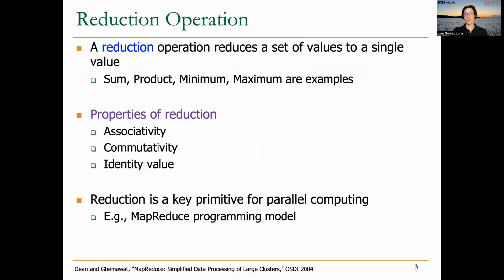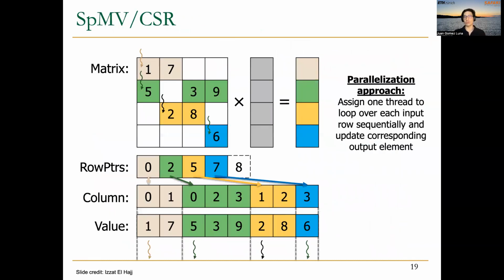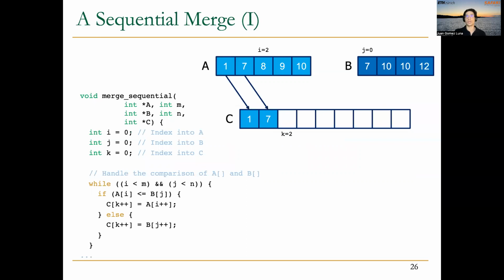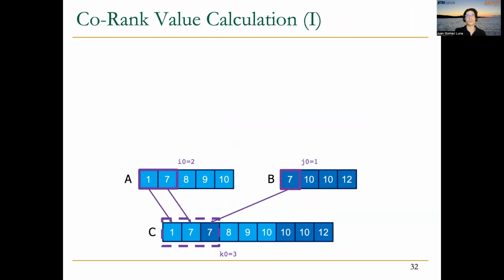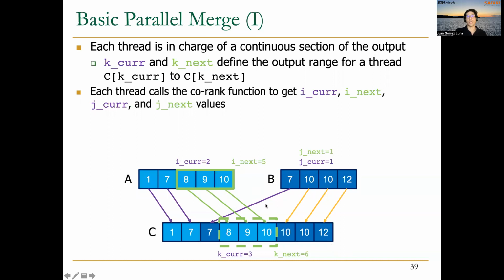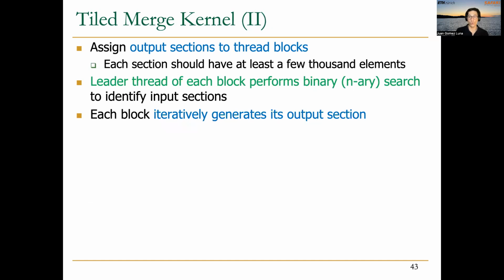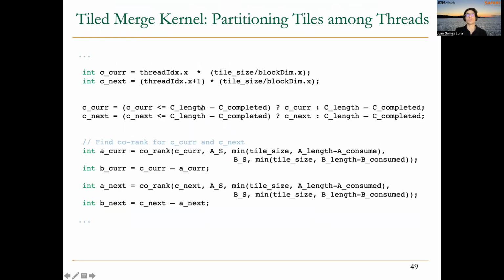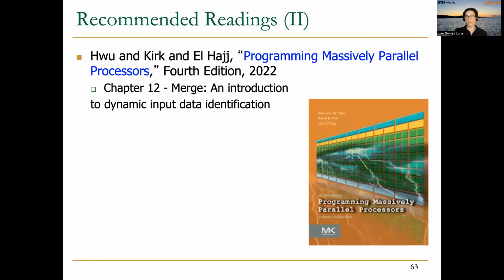HetSys Course: Lecture 13: Parallel Patterns: Merge (Spring 2023)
Lecture 13: Parallel Patterns: Merge

Recommended Readings:
A Modern Primer on Processing in Memory